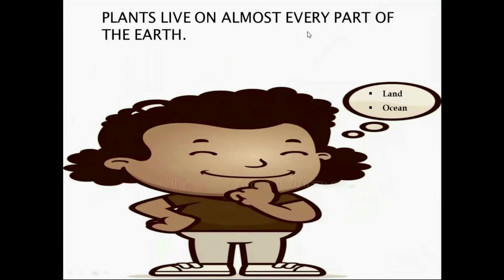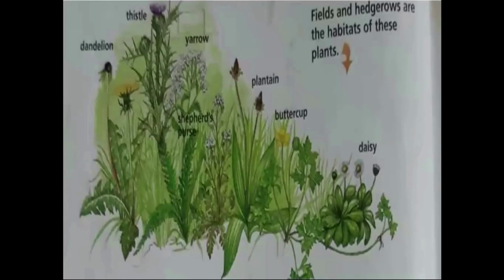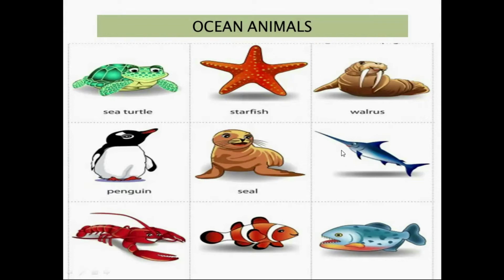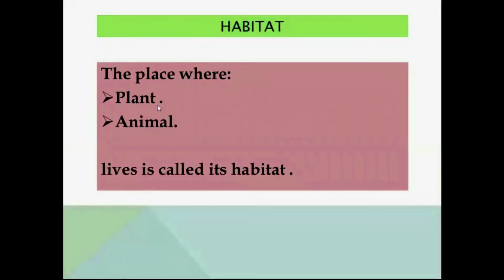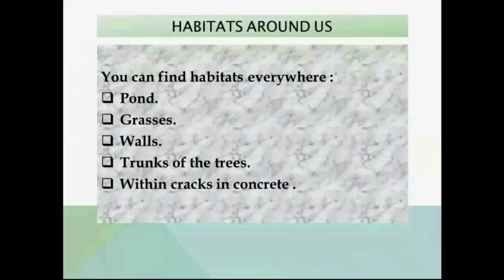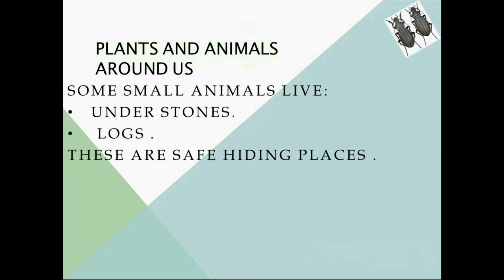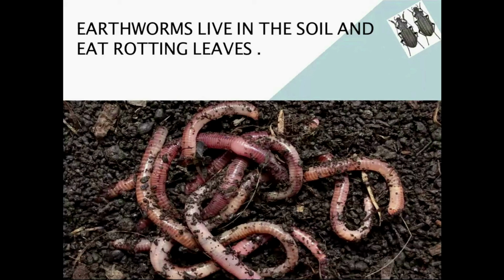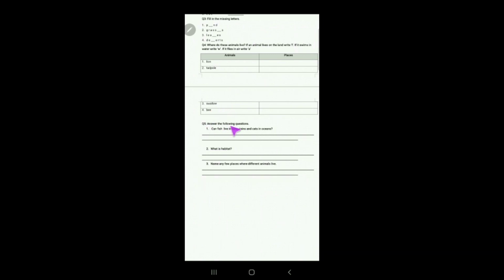G2 Science Week 6 lesson 2 revision